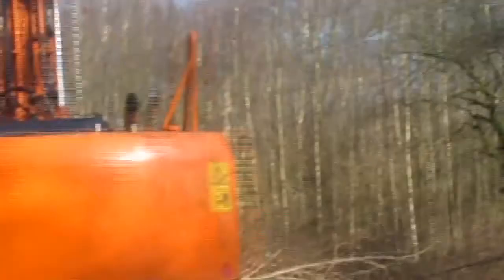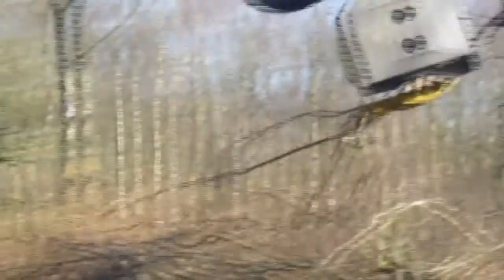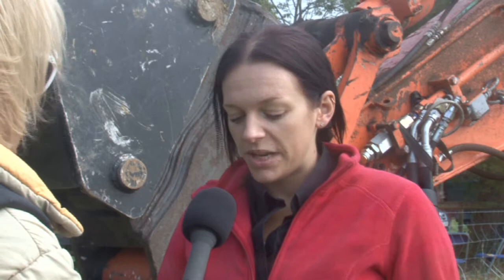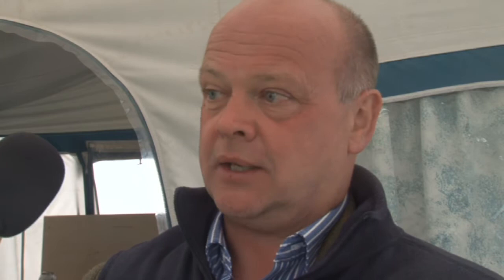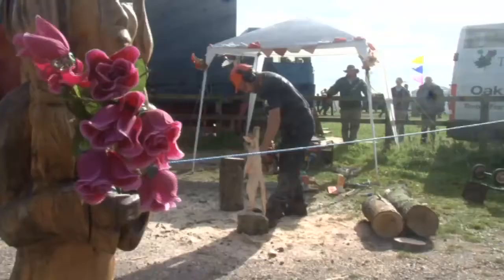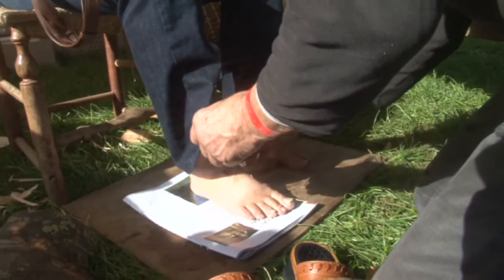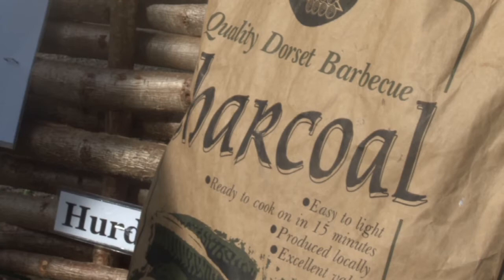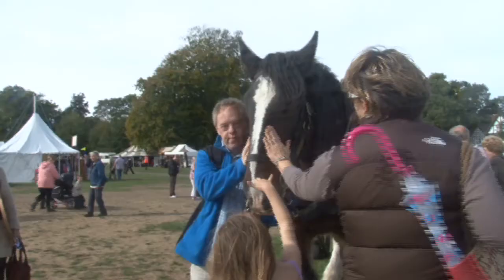Wood Fair at the Larmer Tree, 2011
Every other year the Cranborne Chase and West Wiltshire Downs Area of Outstanding Natural Beauty (AONB) organise a grand Wood Fair at the picturesque Larmer Tree Gardens, Tollard Royal, Wiltshire.  John and Sue Holman visited this year's event over the weekend of the 8th and 9th October.  Organiser David Blake, Project Development Officer for the AONB, explained that it was a celebration of the history, culture and work of the area but also an opportunity to think about the inevitable changes the future will bring and the importance to manage these changes to preserve the its nature.  Laura Banyard of Southern Wood Energy talked to them about the new machinery that was being used to make coppicing profitable once more.  The Norman inhabitants of the Cranborne Change at around the time of the Domesday Book were also there in numbers, proudly demonstrating their lifestyle. This video was shot for Transition Vision's Environment Channel.